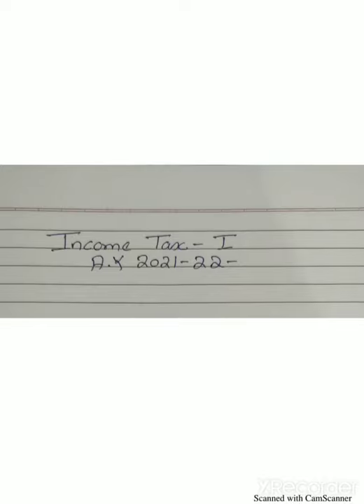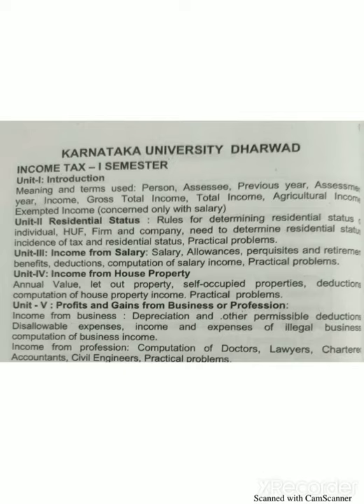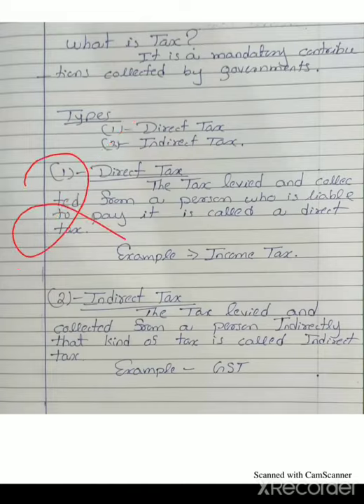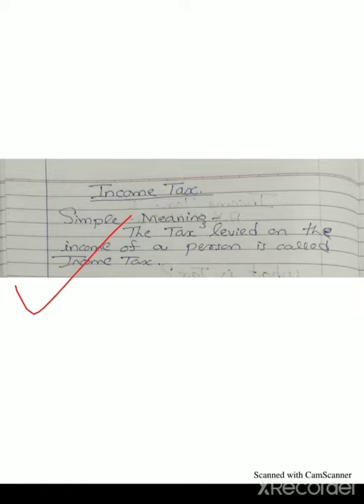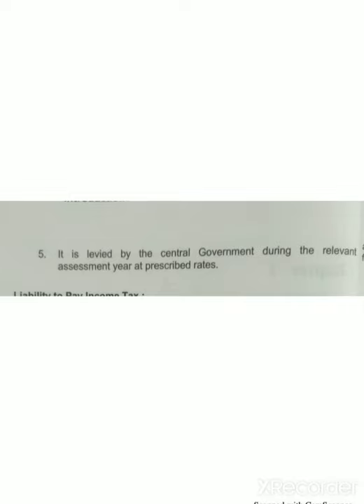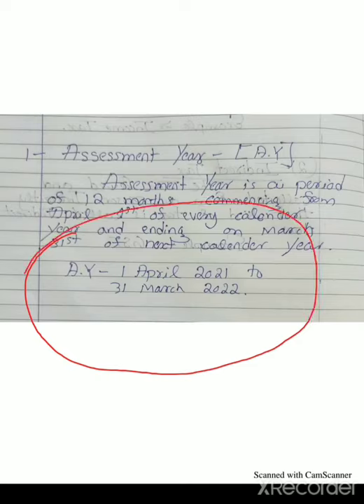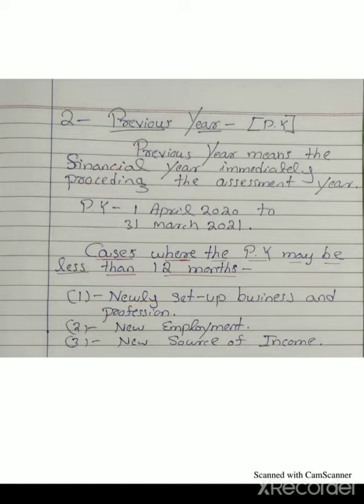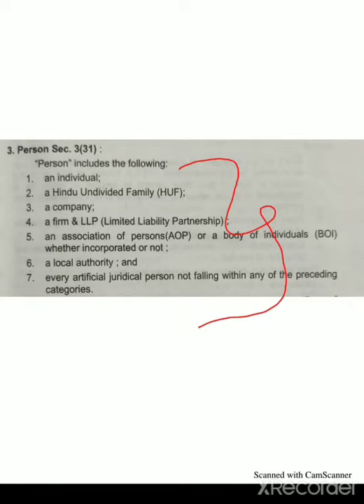Introduction of Income Tax_1 - 2021- KUD university.